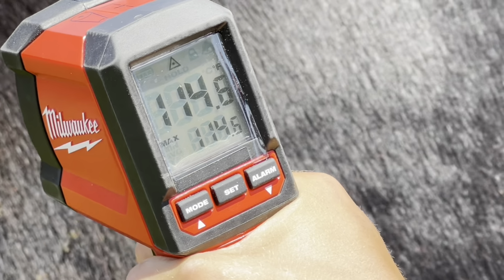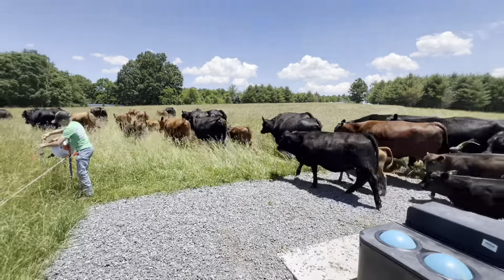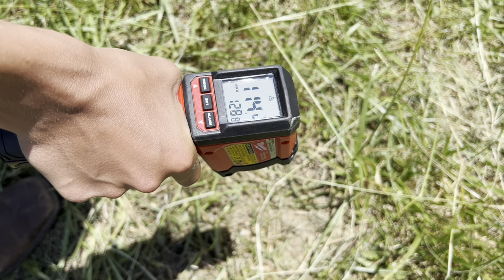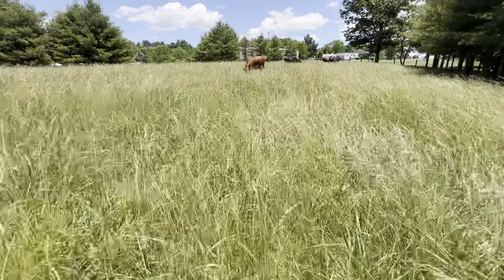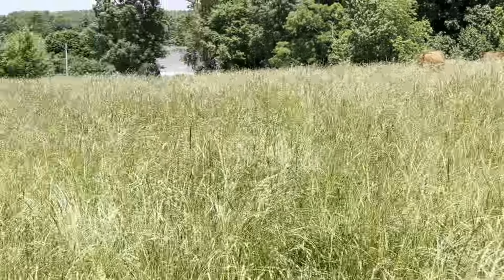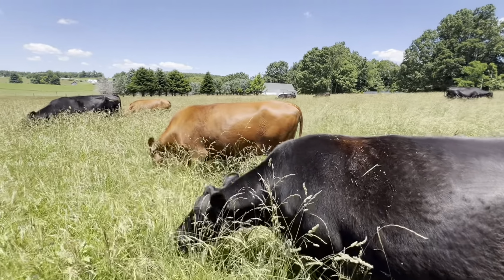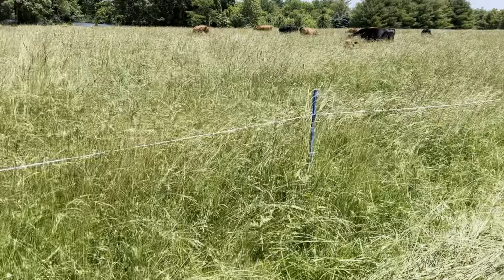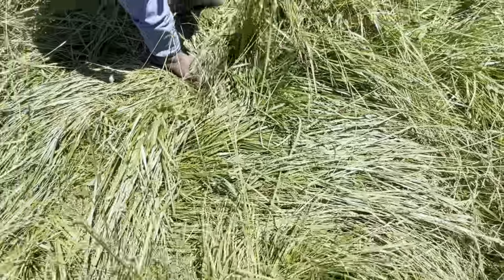Red Cattle vs. Black Cattle - Covered Soil vs. Bare Soil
Come along with us today as we move the cattle at headquarters and check the differences of cattle and soil temperatures.